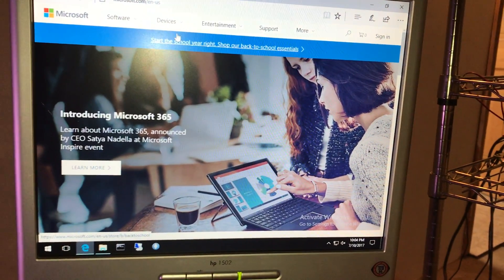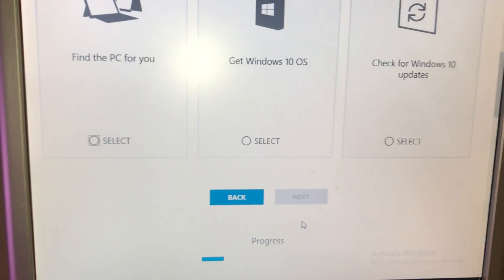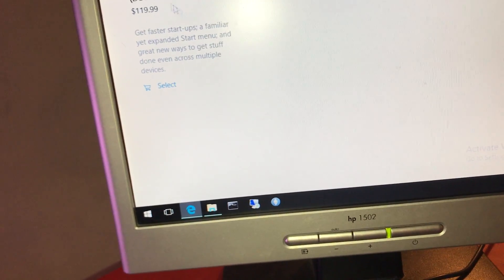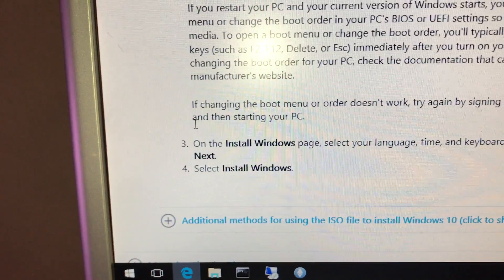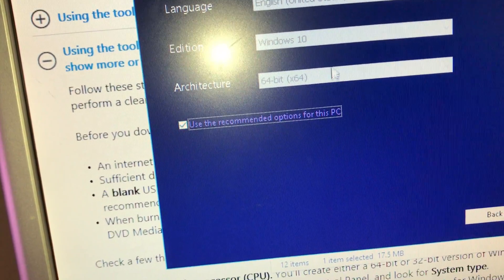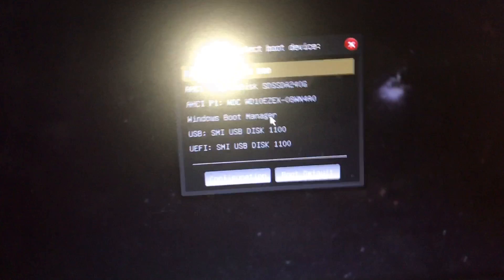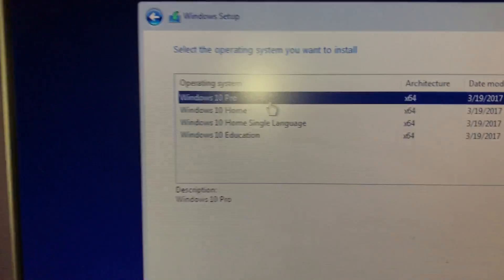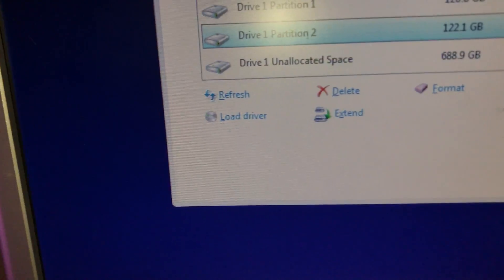Install Windows 10 Pro 64 Bit OS on AS Rock H81 BTC Motherboard (part 1)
How to get Windows 10 Pro, make a USB boot drive, and install the OS
Part 1 ends with an installation error:

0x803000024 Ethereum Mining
Part 2 explains how to resolve and complete installation

Full list of mining rig components:

Intel Core i7-4790 Processor

ASRock H81 PRO BTC R2.0 LGA 1150 Intel H81 HDMI SATA 6Gb/s USB 3.0 ATX Motherboard

MSI VGA Graphic Cards RX 580 GAMING X 8G

Corsair AXi Series, AX1500i, 1500 Watt (1500W), Fully Modular Digital Power Supply, 80+ Titanium Certified

Electop 2 Pack 2 Pin SW PC Power Cable on/off Push Button ATX Computer Switch Wire 45cm

Kingston HyperX FURY 16GB Kit (2x8GB) 1600MHz DDR3 CL10 DIMM - Blue (HX316C10FK2/16)